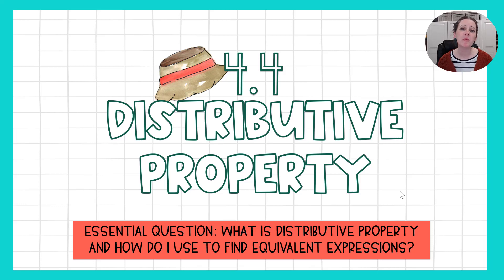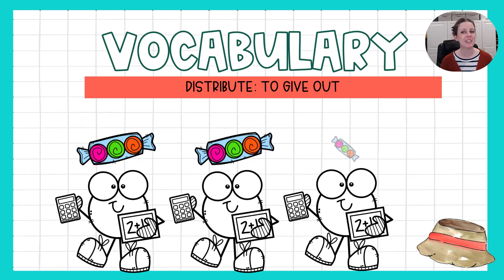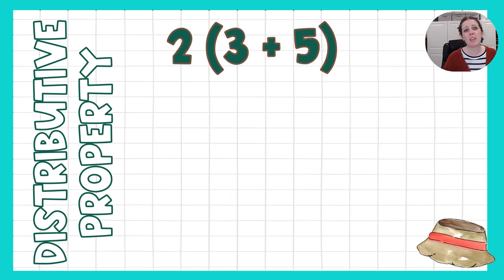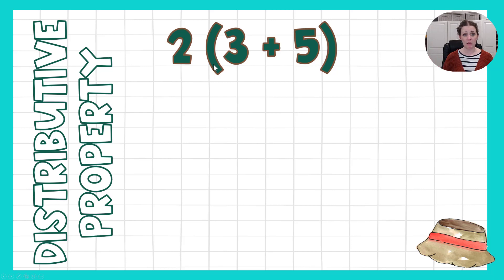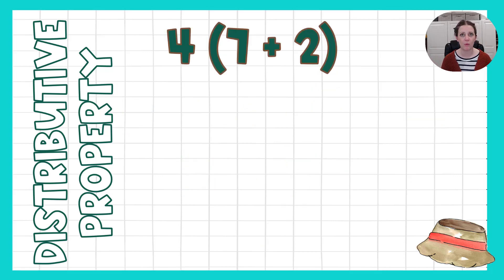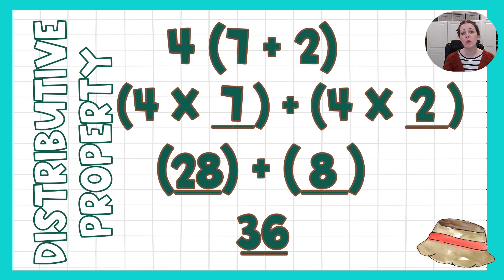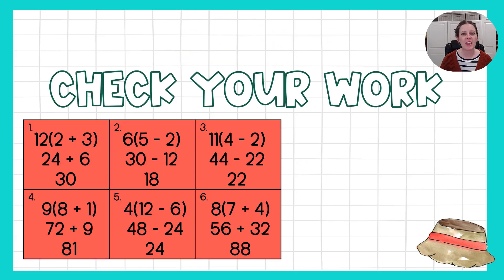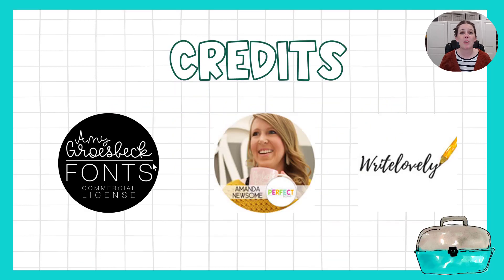6th Grade Math | 4.4 Distributive Property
Essential Question: What is distributive property and how do I use it to find equivalent expressions?

Learning Goals:
*I can use distributive property to find equivalent expressions.